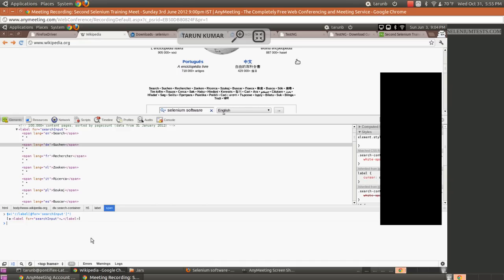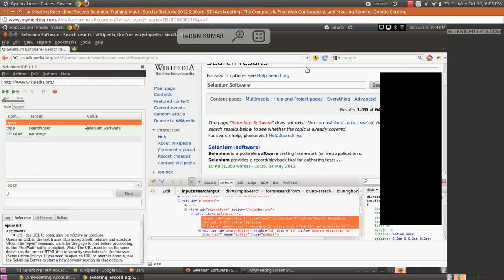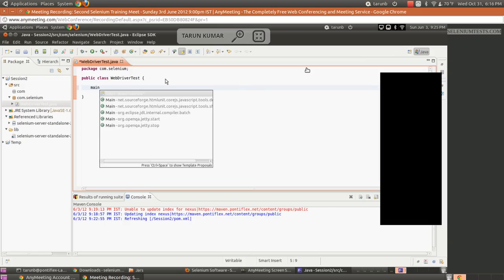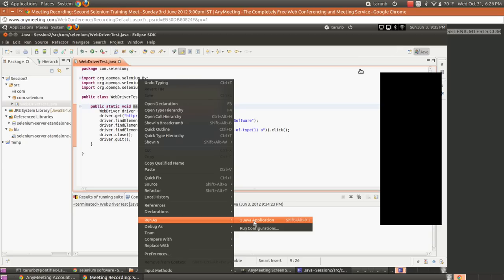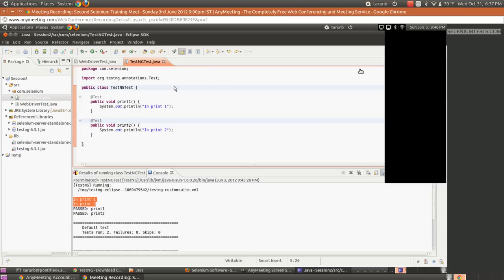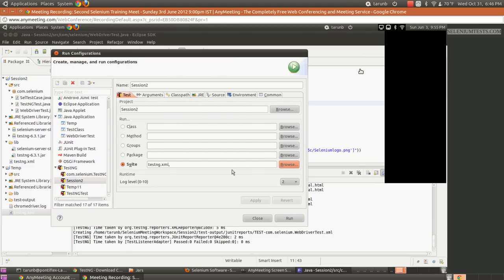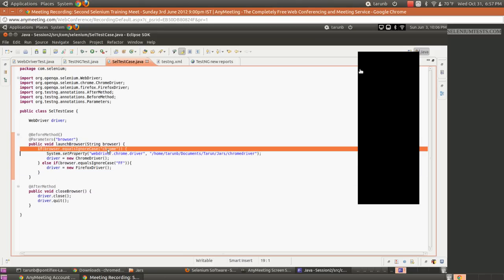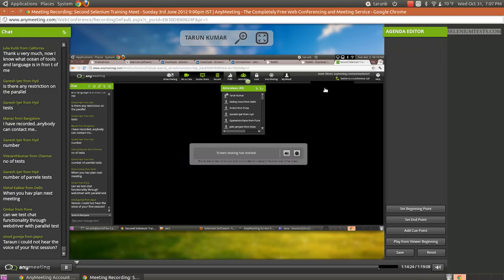2nd Selenium Training Session - Beginning with WebDriver and TestNG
Using nth locator in CSS (Element locators cont. from previous session)
Selenium IDE
Beginning with WebDriver. Firefox and Chrome Driver
Basics of TestNG framework and using it with Selenium